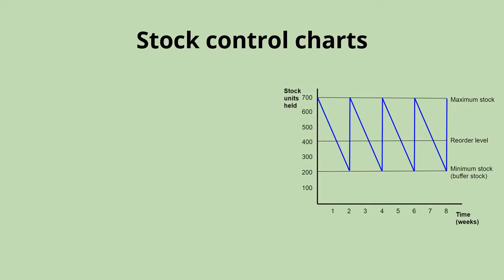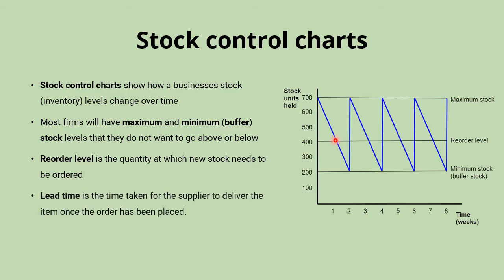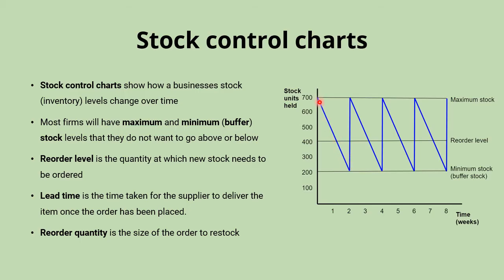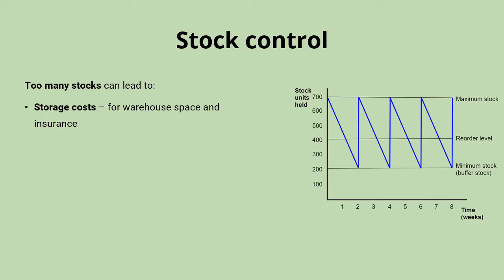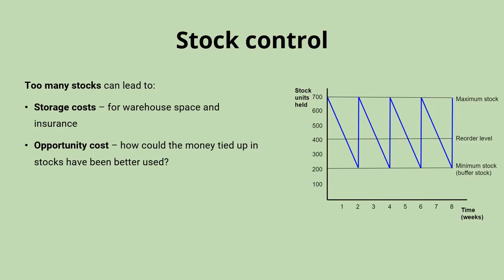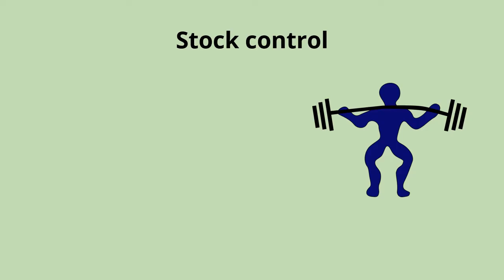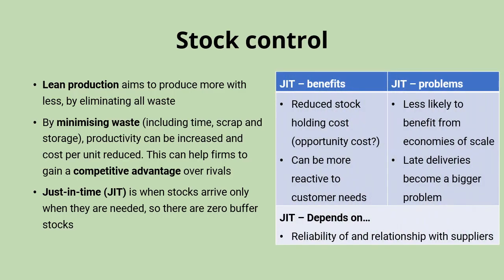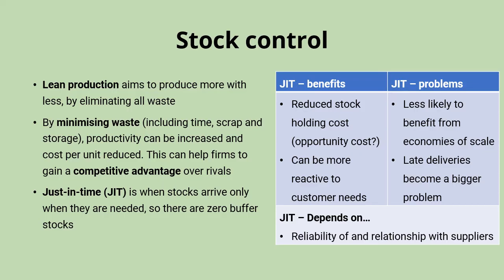Stock control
Stock control charts show how a businesses inventory level changes over time, interpreting these charts require and understanding of buffer stocks, reorder level, lead times and reorder quantity. Holding too many or too few stocks can cause problems for a business so lean production methods such as just-in-time may be utilised to try and increase efficiency and reduce waste.